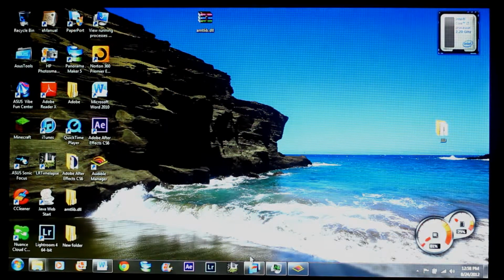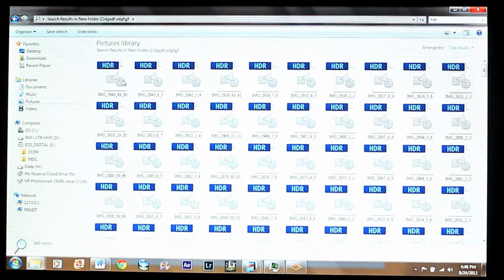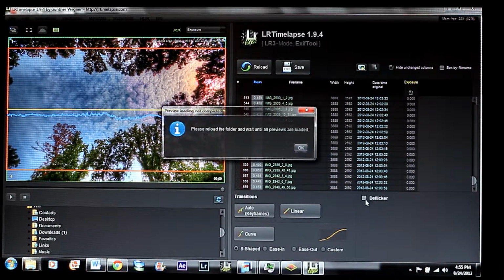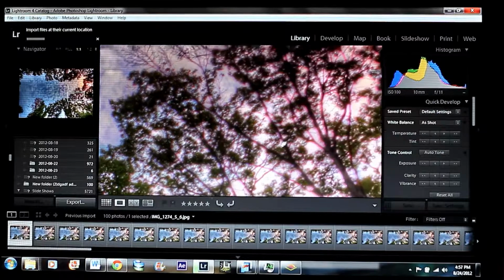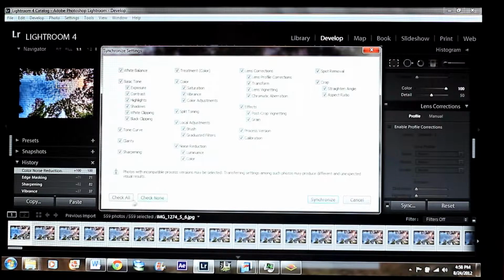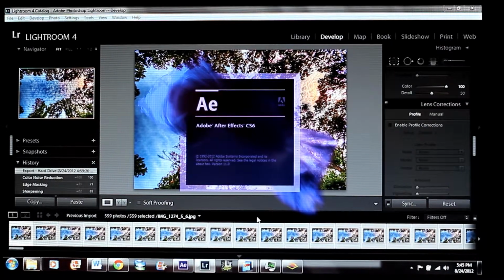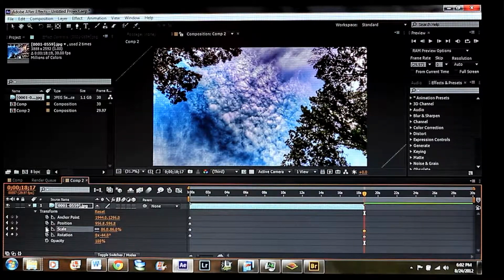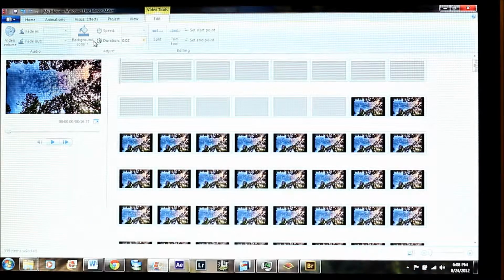How to make a HDR or normal Time-lapse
were you can order prints.